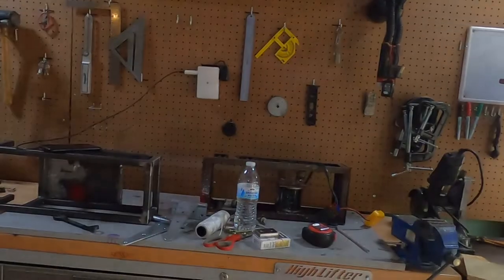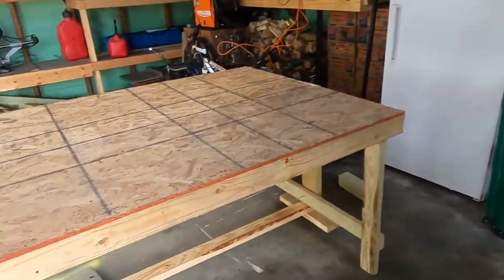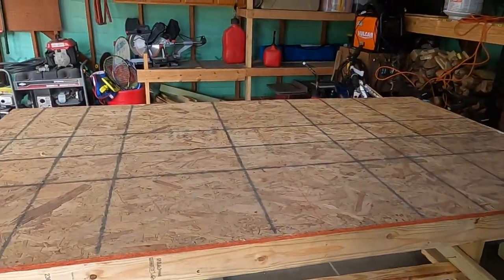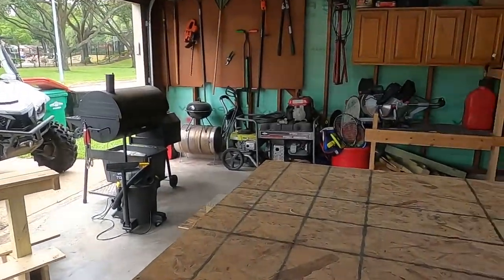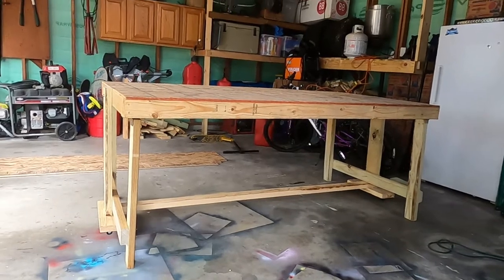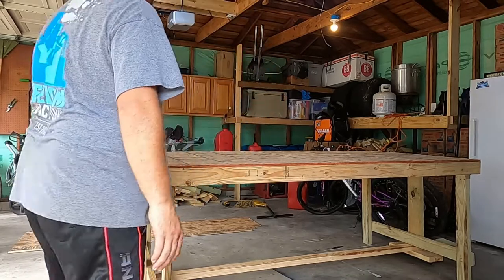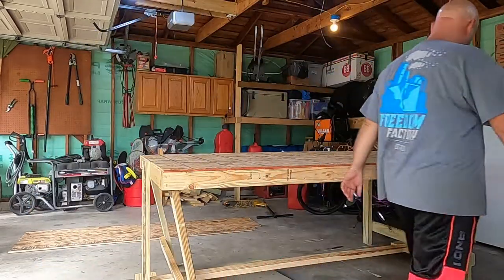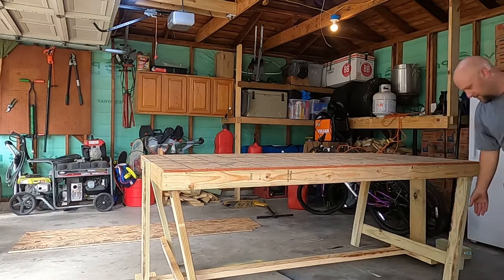Work bench that folds and will roll away.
Work bench that stores easy and out of the way